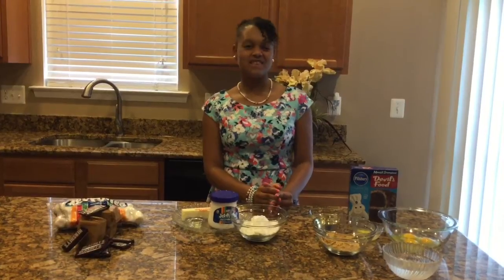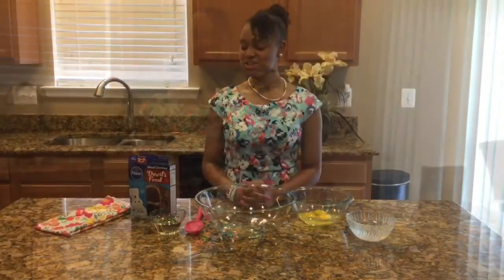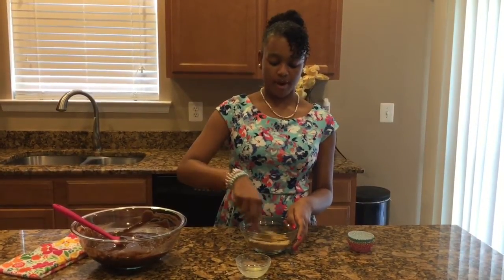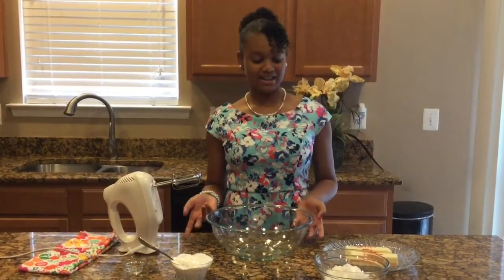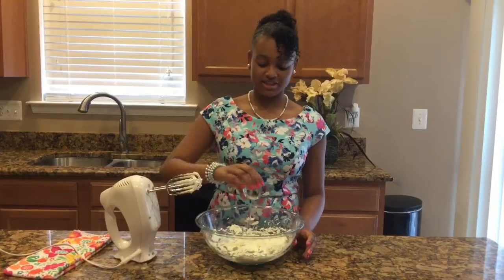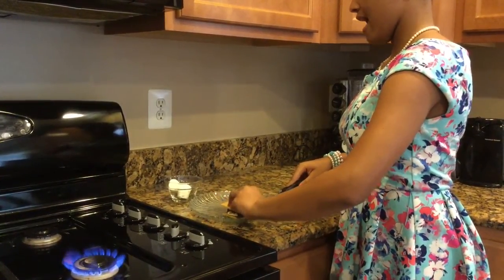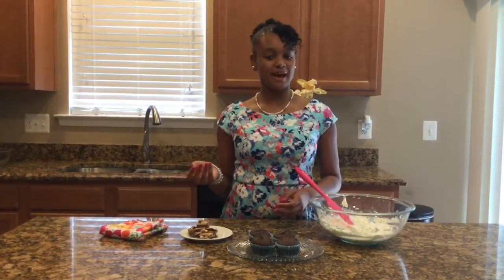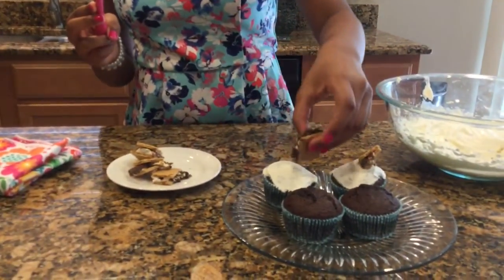Bake Like A Diva: S'more Cupcake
Bake Like A Diva is a show created and hosted by Amber.  She is sharing a fun treat that makes you feel like you are at a nighttime campfire. Enjoy these delicious s'more cupcakes!